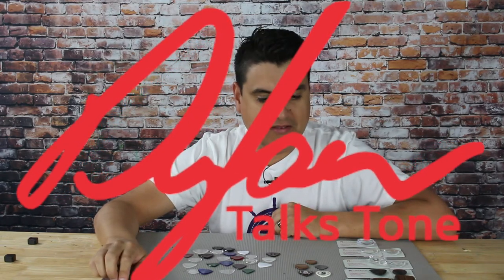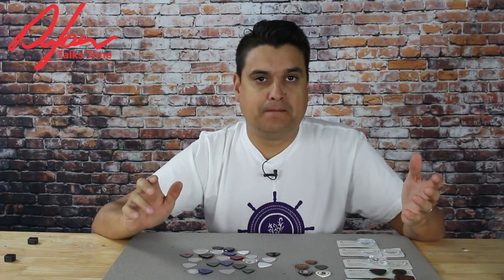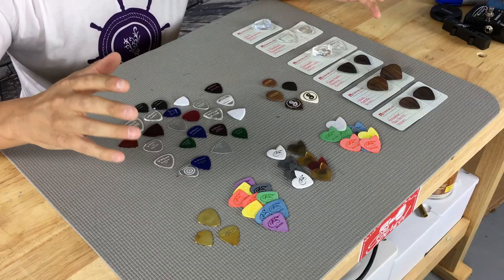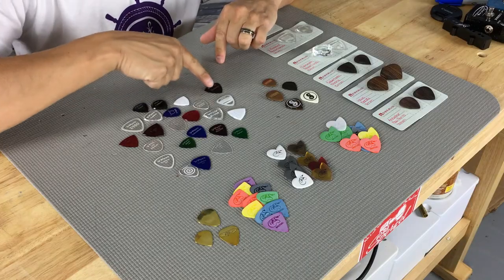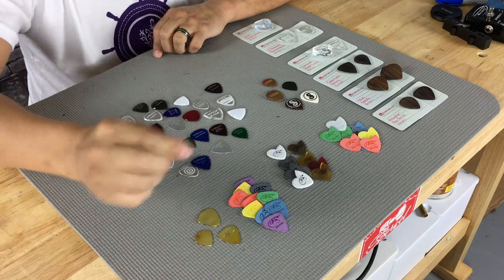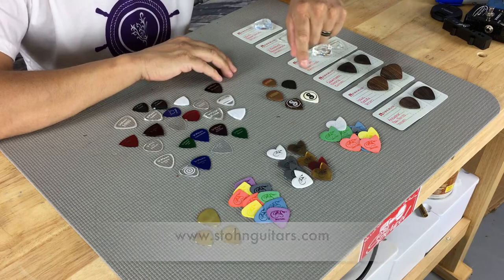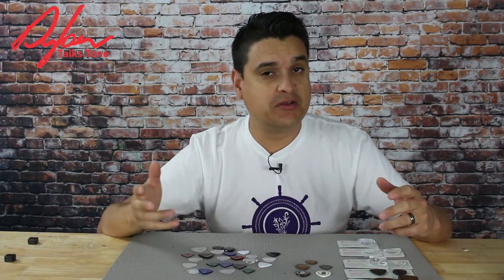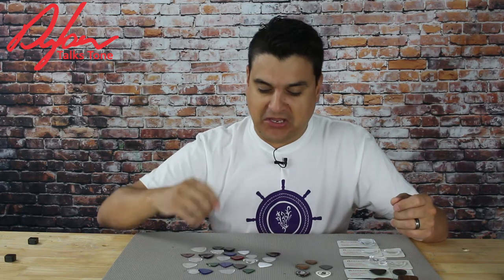Dylan Talks Tone Guitar Pick Contest !!! Watch and share!!! FREE STUFF #145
This Is a special episode. We want YOU to be a part of this project!!! Watch the Video For Details...

Lighting
Ring Light

Cameras
Samsung Gear 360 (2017 edition)

Tripods
Monopod

Audio
Zoom H5 recorder

Focisrite 2i2

Behringer Mixer

Betterlivestream.com